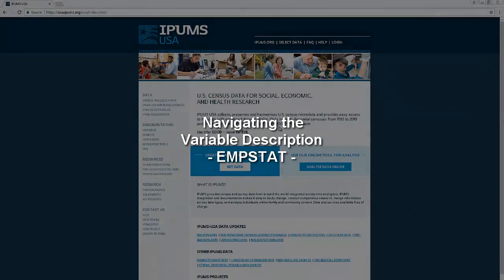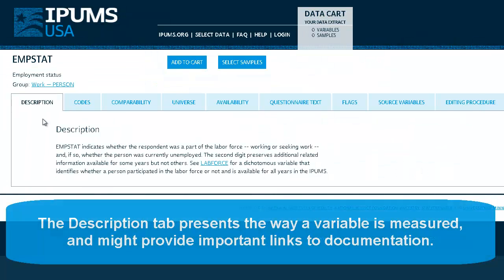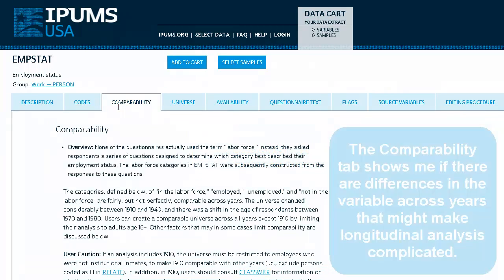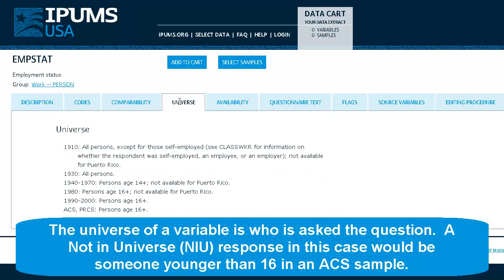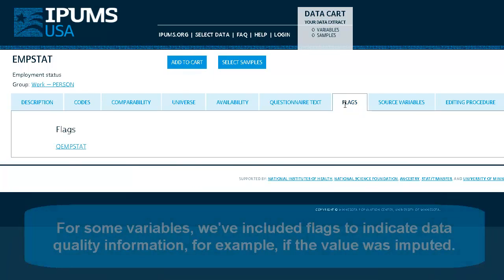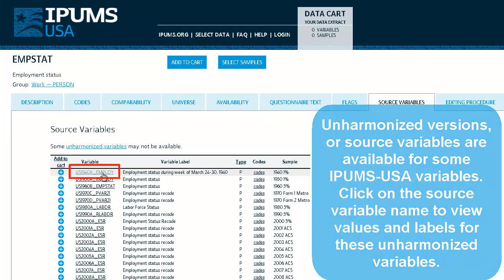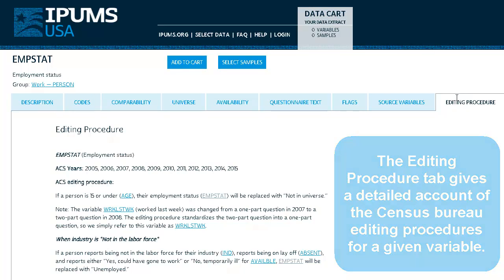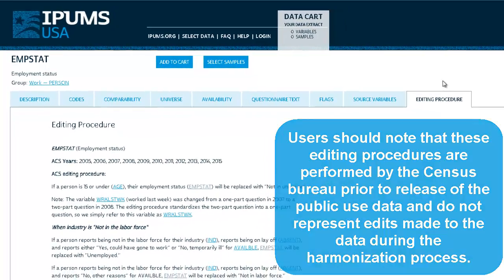How to Navigate IPUMS Variable Description - English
Walkthrough the multiple sections of data documentation in the IPUMS data extract system.

While this tutorial uses the USA project, it can apply to our other projects, too! Each project will have different varables, but they will follow the same format.